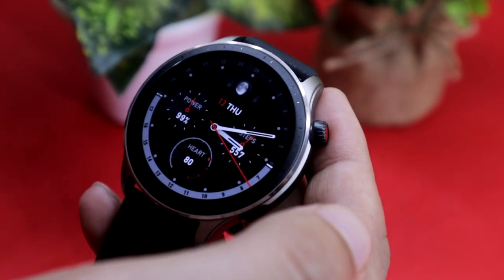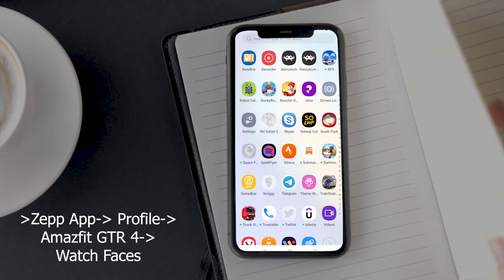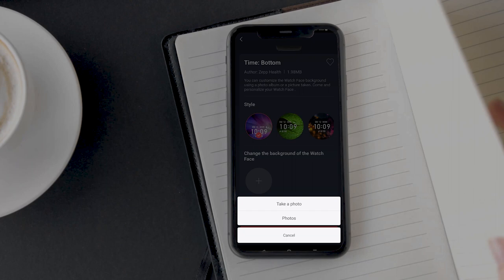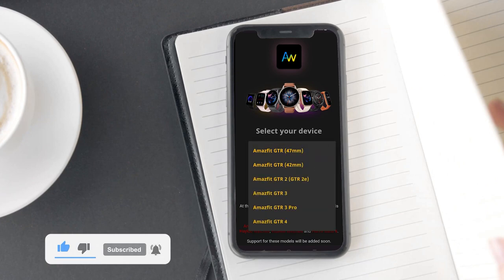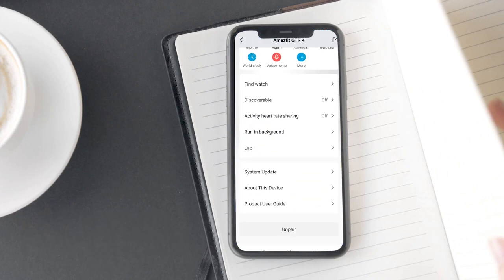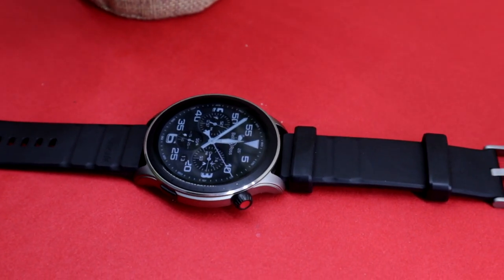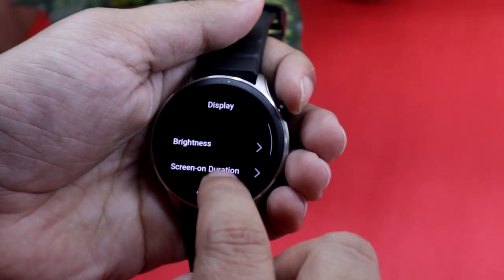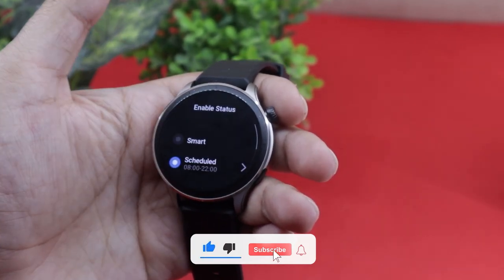Download Or Create Amazfit GTR 4 Custom Watch Faces Using Zepp App & Amazfaces App 🔥😮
Amazfit GTR 4 is a pretty cool-looking watch and you can make it way cooler by downloading new watch faces. In this video, I have shared how to add photo/selfie watch face on Amazfit GTR 4 or use custom wallpaper on Amazfit GTR 4 as a watch face.

If you don't like photo watch faces then follow along with the Amazfaces setup tutorial to download Amazfit GTR 4 watch faces. Besides that, I have shared some watch face settings that you as an Amazfit GTR 4 owner should know.

Chapters
0:00 Intro
0:34 Customise Amazfit GTR 4 Watchfaces
1:31 Create Amazfit GTR 4 Custom Watch Face Using Your Photo
2:35 Download Watchfaces For GTR 4 Using Amazfaces
4:34 Useful Amazfit GTR 4 Watch Face Settings